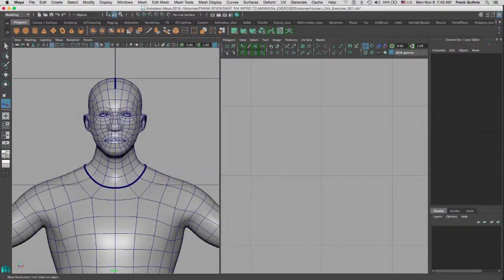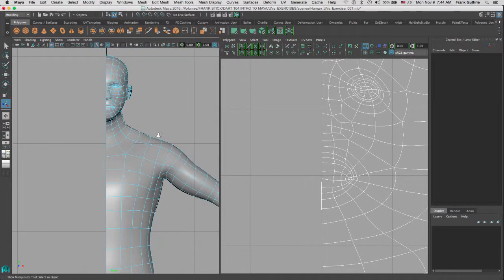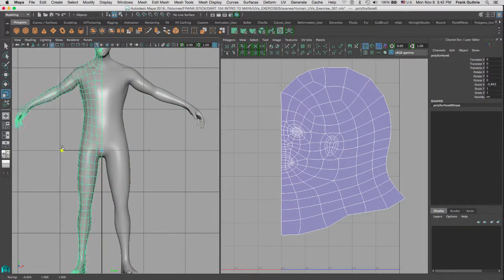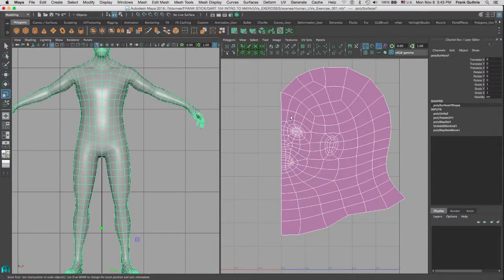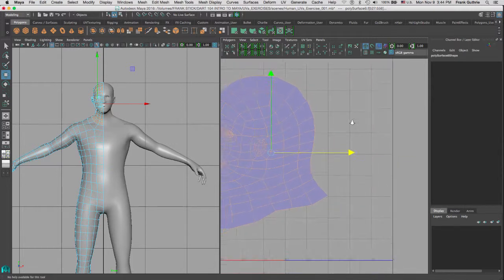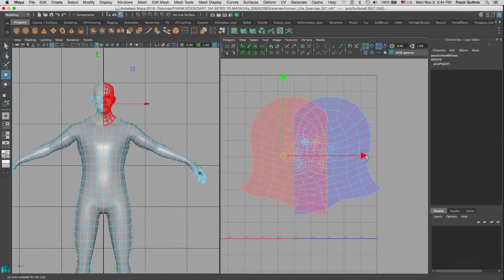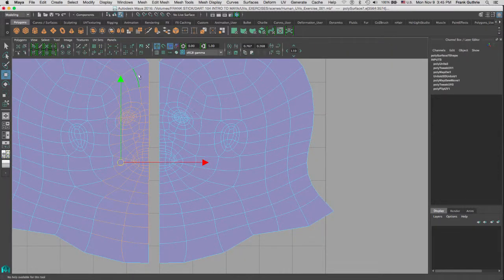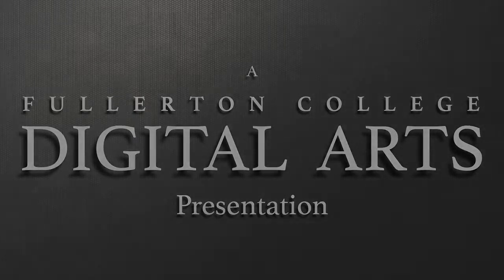DART 104 Intro To Maya: UVs Exercise Part 2 Splitting The Mesh In Half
In the second part of this series on creating UVs for a full-body humanoid, we will learn how to work faster and more efficiently by deleting half of our geometry...